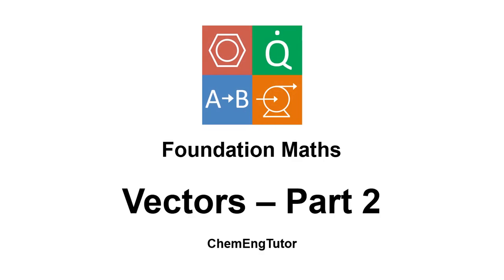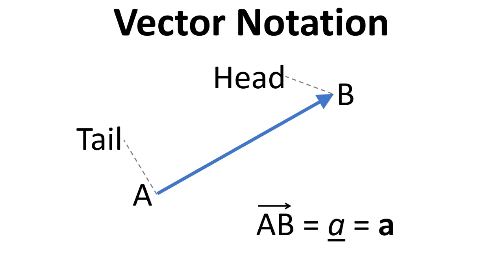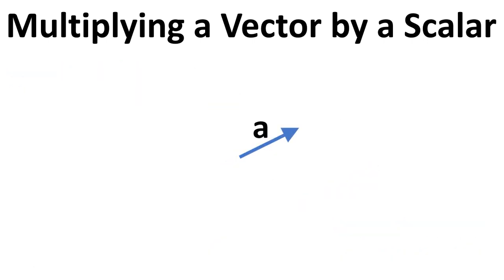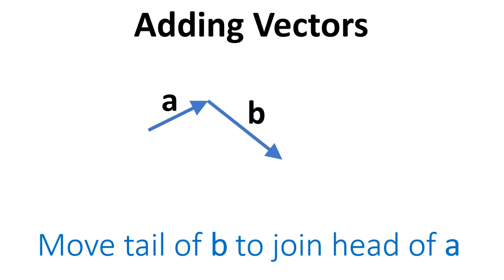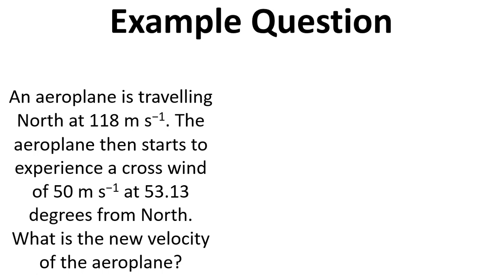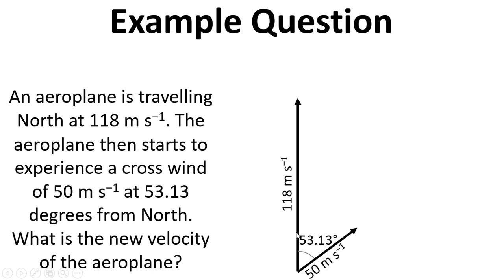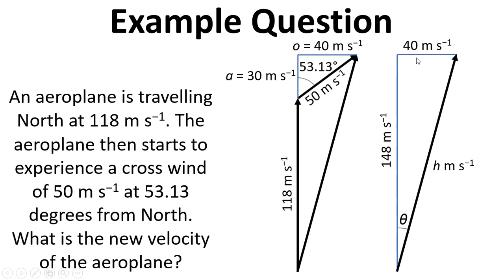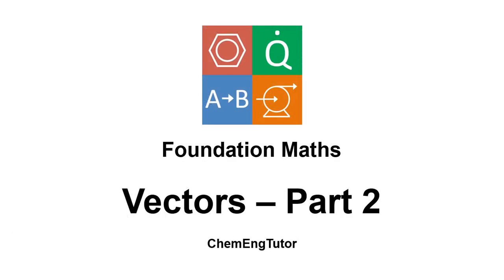Foundation Maths: Vectors – Part 2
Video introducing and explaining more concepts in relation to vectors, including vector notation, multiplying a vector by a scalar, adding vectors, subtracting vectors and an example question.